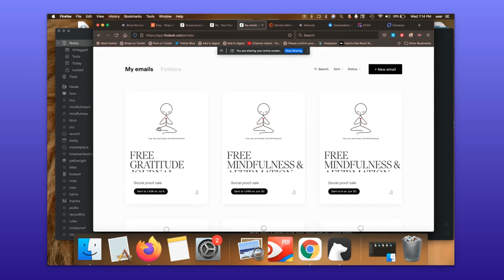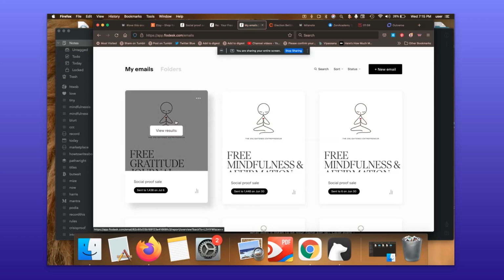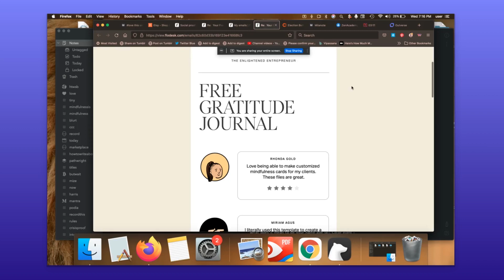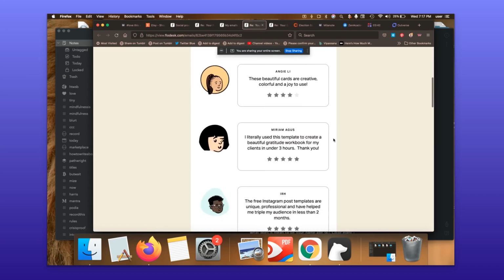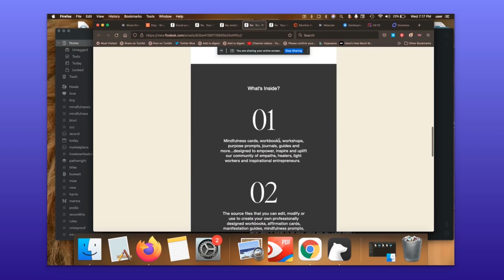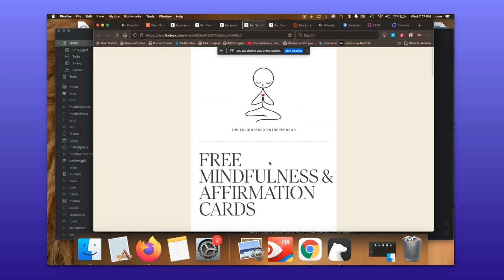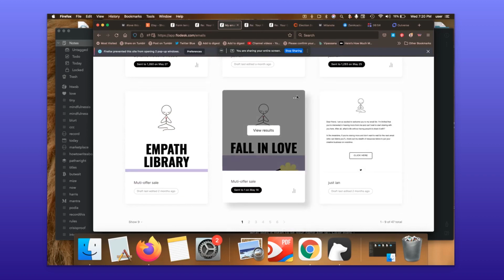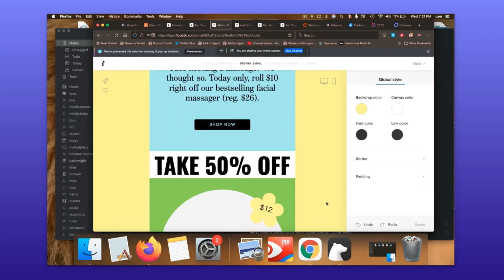How to Create a Landing Page in Flodesk: The Secret to Selling E-Commerce Products With Flodesk 🌞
- Try Flodesk for 30 Days, 100% Free.

- More Ecommerce tutorials for digital media brands